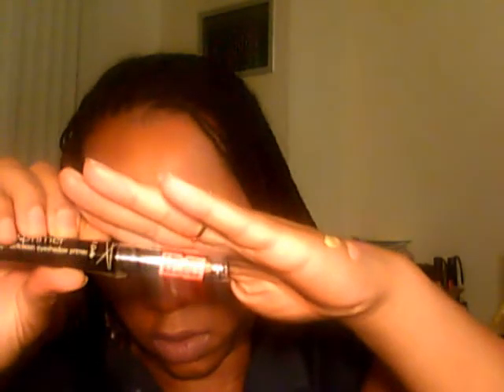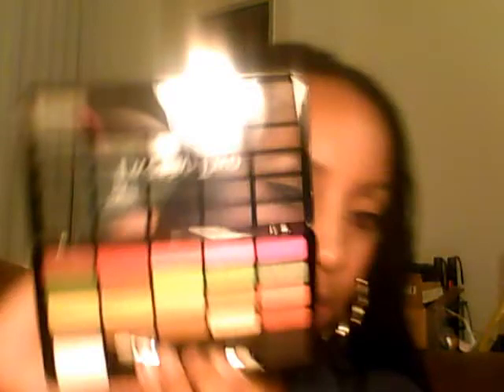Another Haul: Beauty Supply Store (BSS)